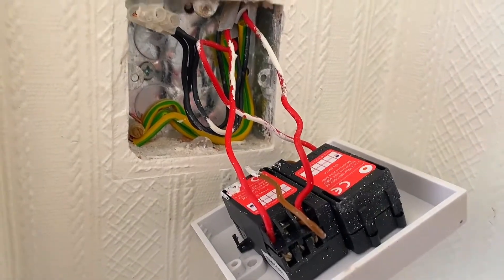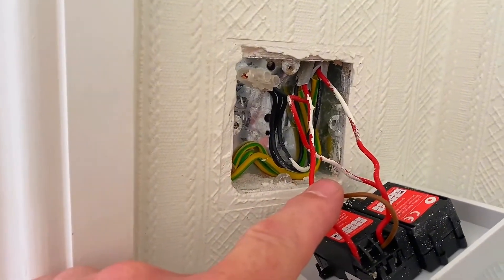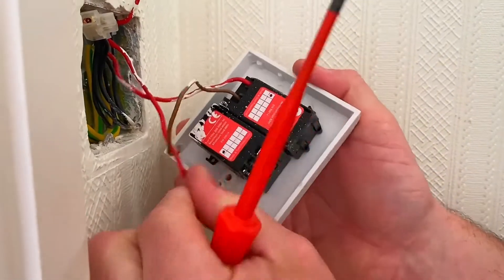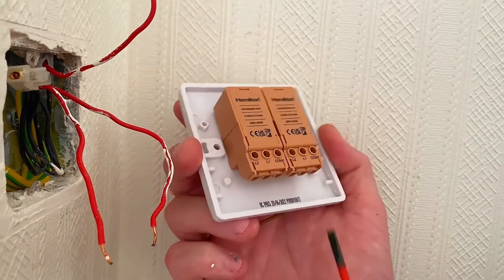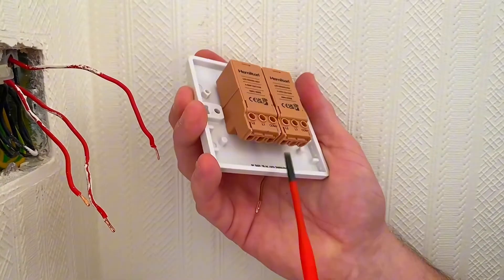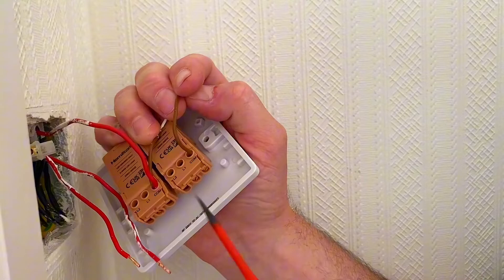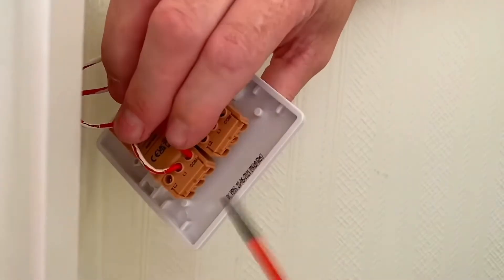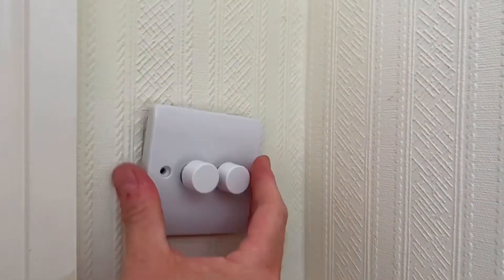How to Fit a 2 Gang Dimmer Switch - Connections Explained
Changing an old 2 gang resistive dimmer for a new one designed to work with LED lamps. In this video we remove the old dimmer looking at the wiring method that takes the feed to the switch and is also wired in old cable colours pre 2004. Then we replace the dimmer with the new one show how to connect up a dimmer light switch.

00:00 - How to Fit a 2 gang dimmer light switch
00:15 - How has it been wired
00:59 - Removing the old dimmer
02:00 - New dimmers
02:21 - Are your ends good
03:00 - Connecting up
03:25 - Bridging link
03:52 - Top tip
04:35 - Tug test
04:53 - 25mm deep box